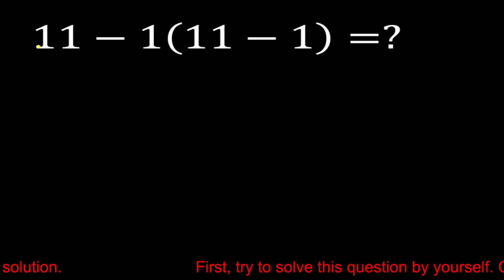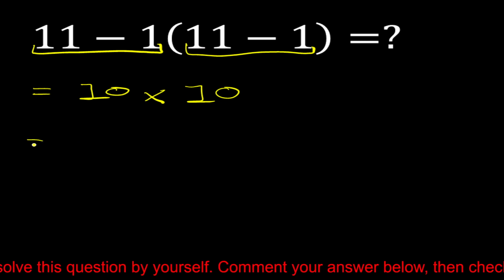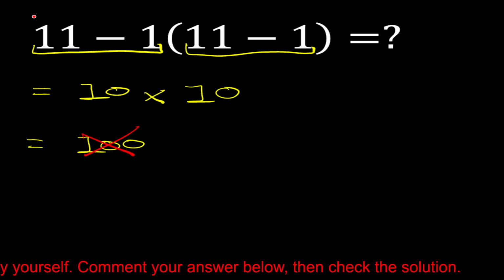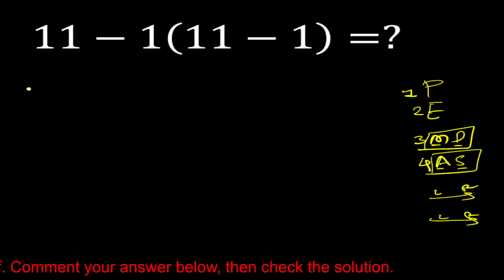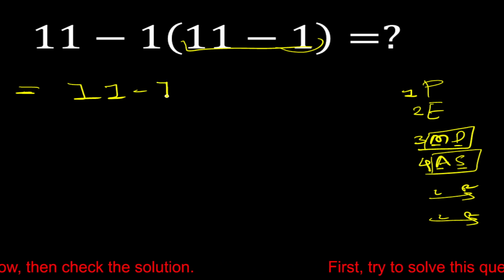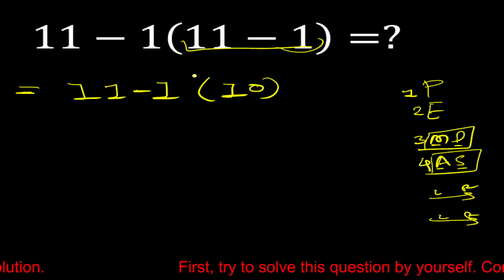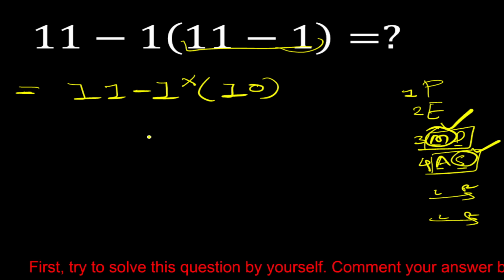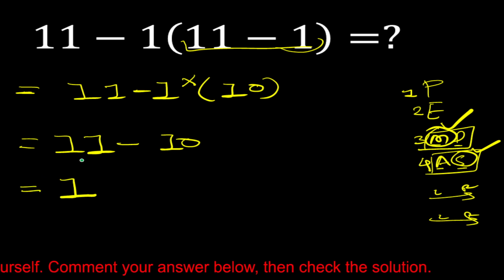A Math Puzzle So Clever It Catches Experts Off-Guard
Step into a math puzzle engineered for thinkers who enjoy sophisticated challenges. This problem is designed to trigger curiosity instantly, especially among audiences in high-achievement regions where analytical depth and precision are valued.

The puzzle moves fast, demands clear logic, and rewards sharp attention. It appeals to viewers who enjoy brain-focused entertainment and who appreciate clever problem structures that test reasoning ability beyond simple calculations.

If you’re someone who loves intellectual satisfaction, fast logic, and global-standard challenge quality, this puzzle will hook you immediately. Take a moment, engage your brain, and see if you can solve what even experienced problem-solvers often misread on the first attempt.